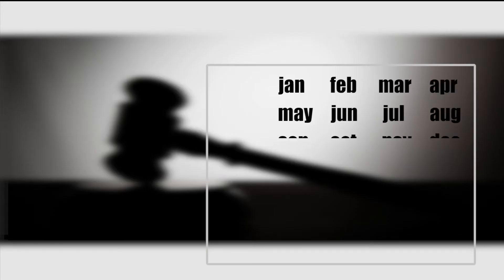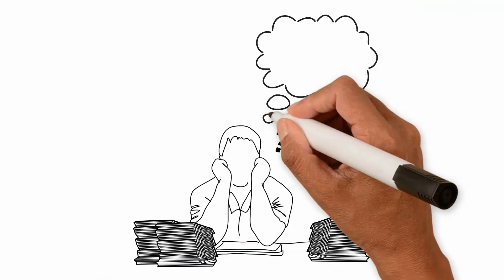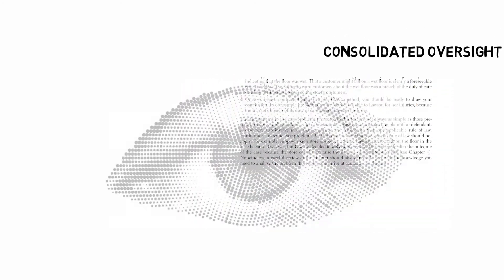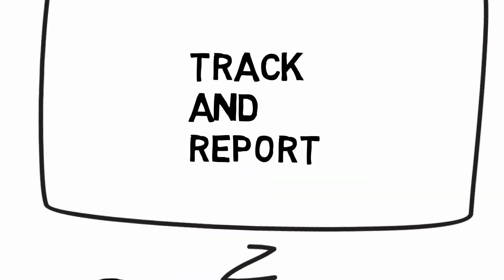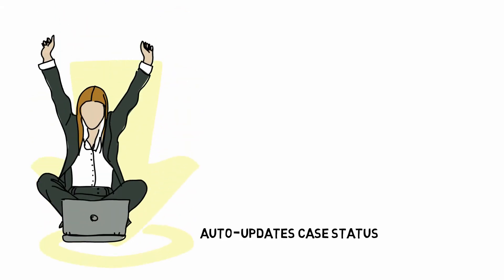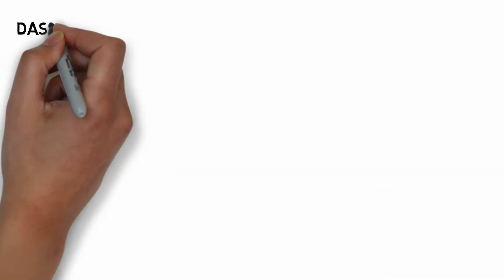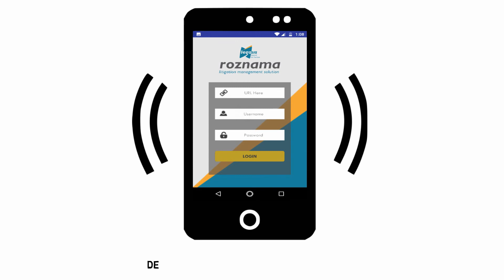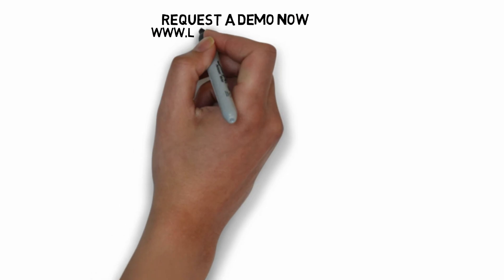Litigation Management Solution | Roznama | Legasis Services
Roznama is a web-based litigation management solution that assists legal departments in understanding, managing, controlling and strategizing all types of litigations, across the company and also serves as a centralized repository for all litigation-related documents.